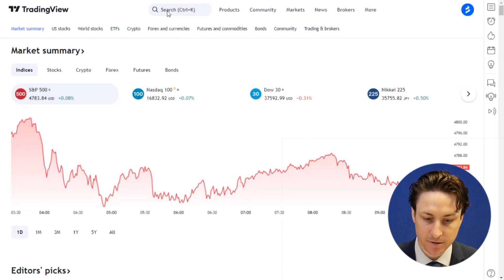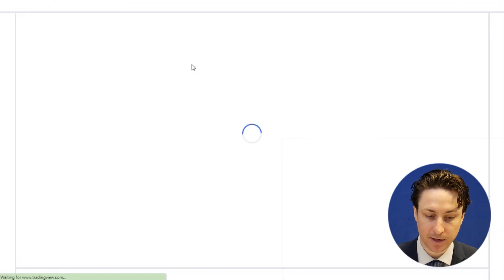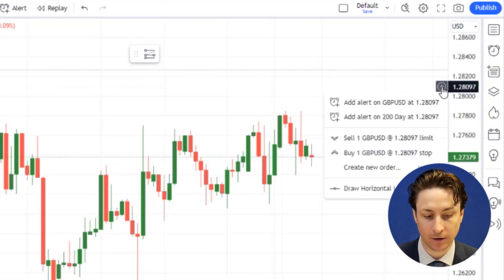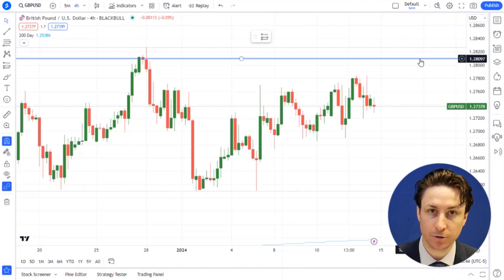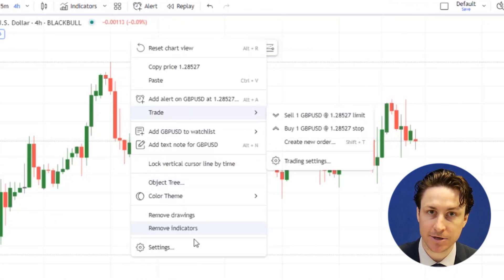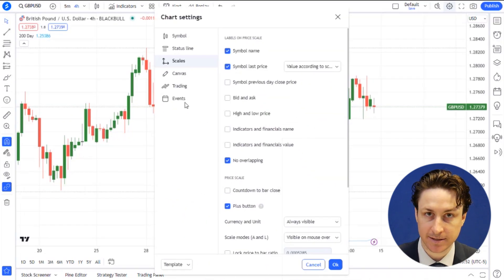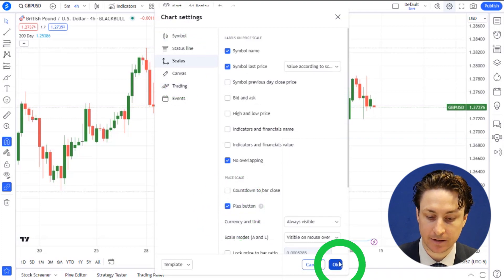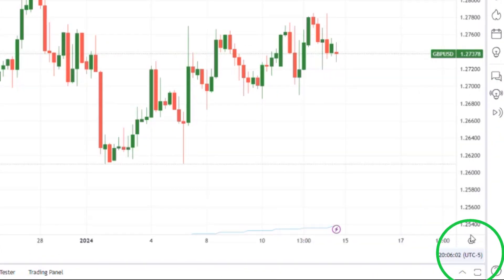TradingView: How to enable the Plus button? | Quickly open orders, alerts, and price lines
In this video we learn how to enable the Plus button in TradingView.

Transcript